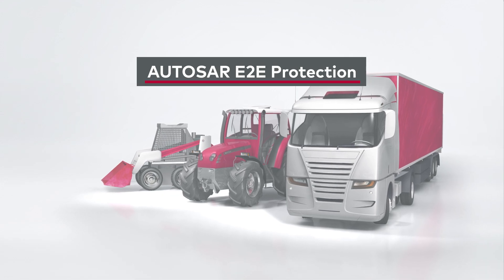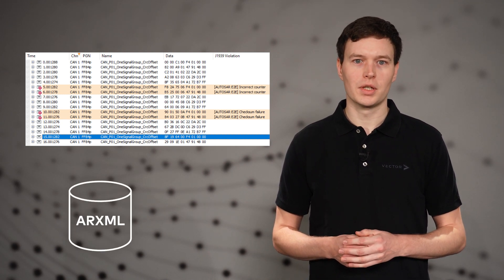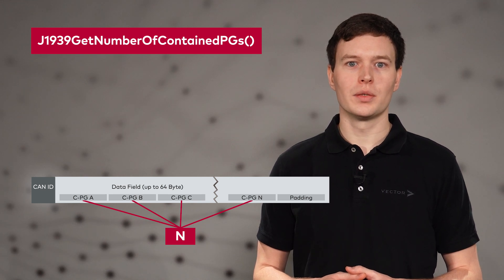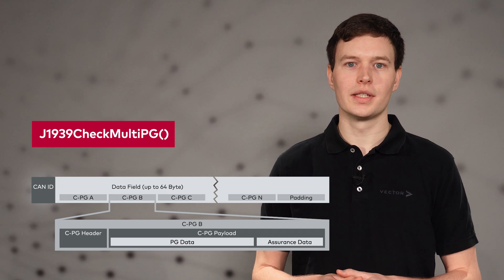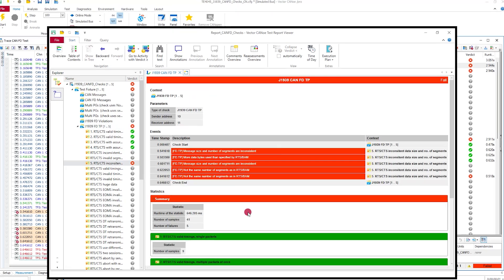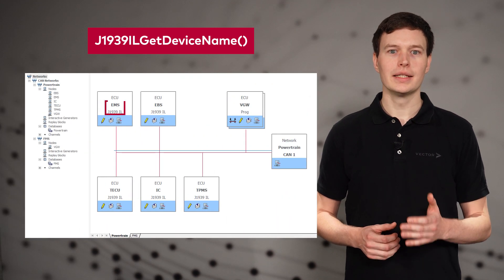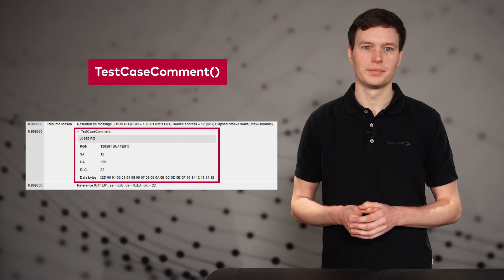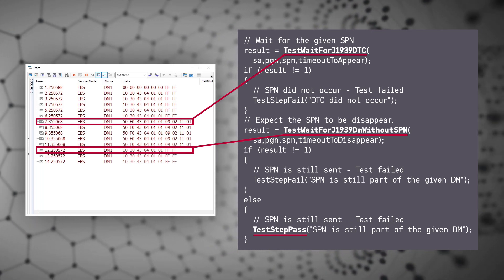CANoe Option J1939 Version 18 SP3 Highlights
In CANoe Version 18 Service Pack 3 you get many new features for the Option J1939.

Highlights
00:35 Support for AUTOSAR E2E Protection Profile 02, 11 and 22
01:10 J1939-22 Support
02:24 New CAPL Functions